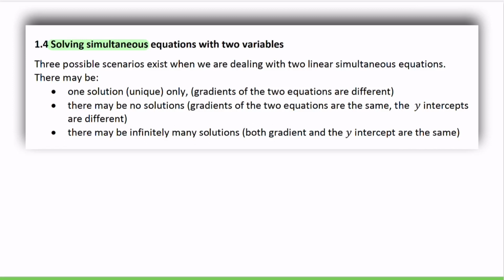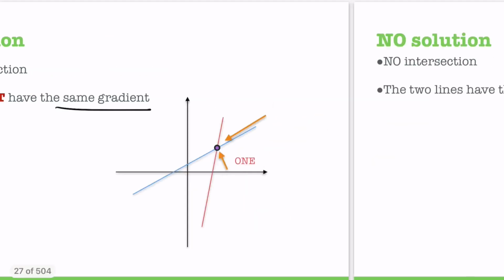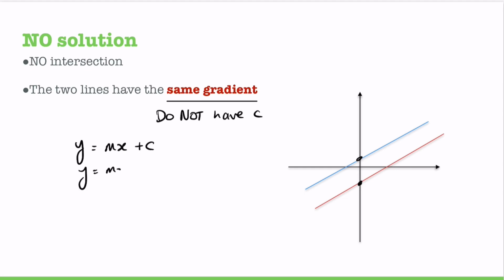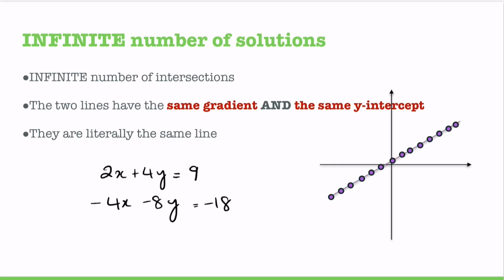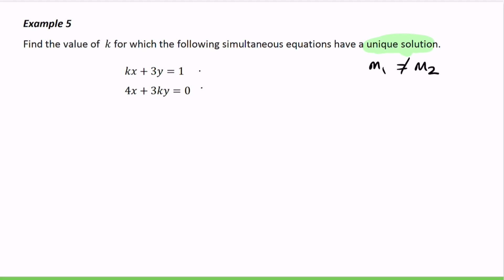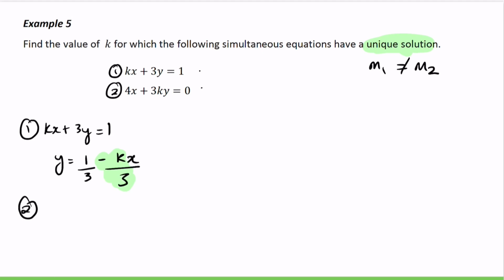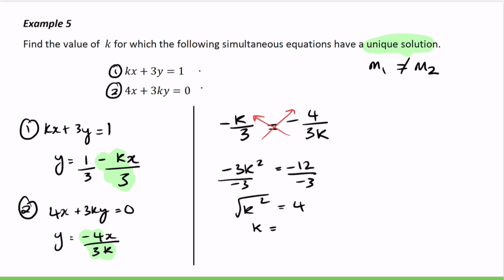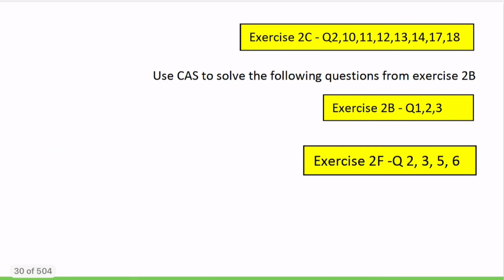2F: Solutions of Simultaneous Equations (Yr12 MM)